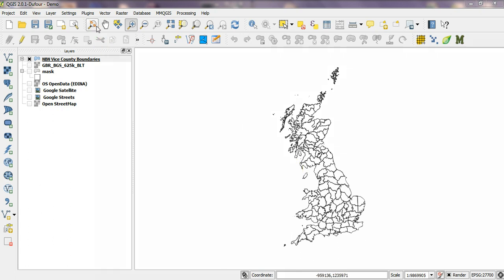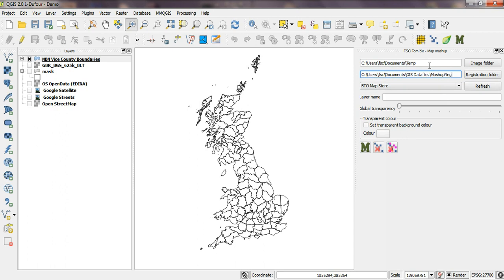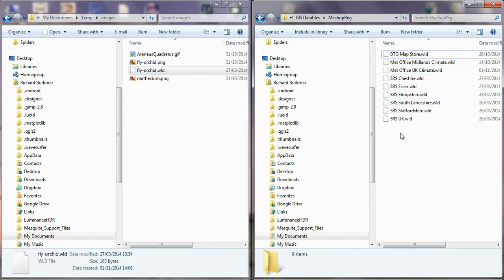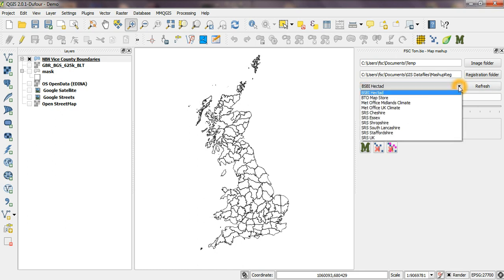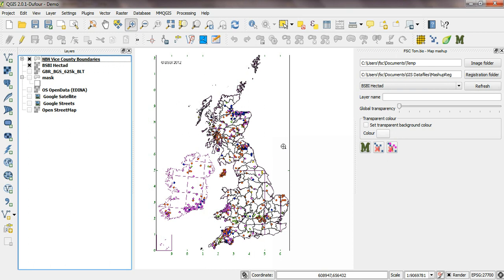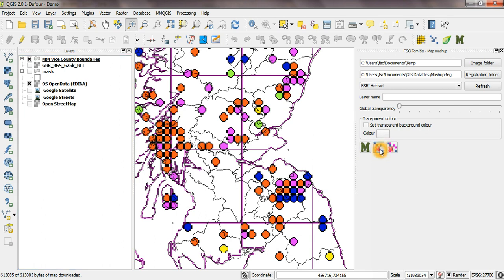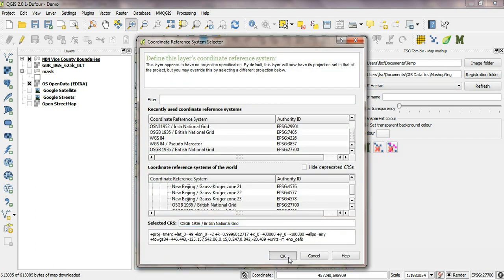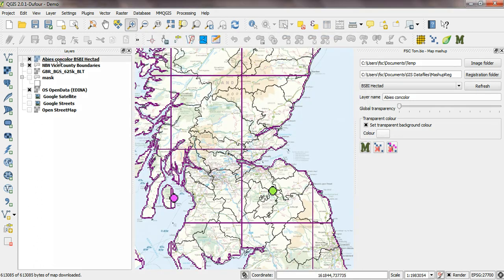QGIS Map Mashup tool: introduction & adding WLD files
How to use the FSC Tom.bio productivity tools plugin for QGIS to quickly register and display raster maps from the internet. This video introduces the interface of the Map Mashup tool and explains how to set and maintain the list of WLD files used to display raster map images from the internet.